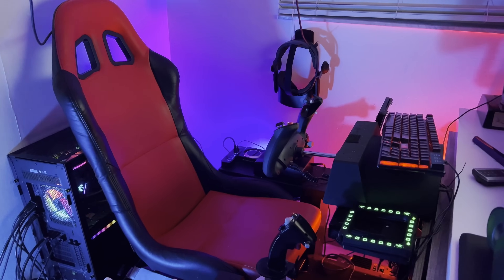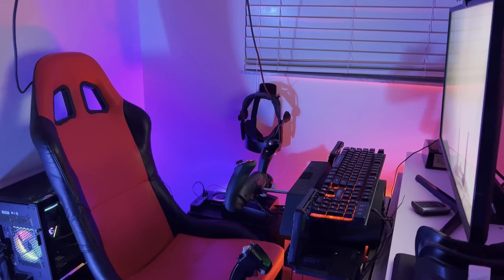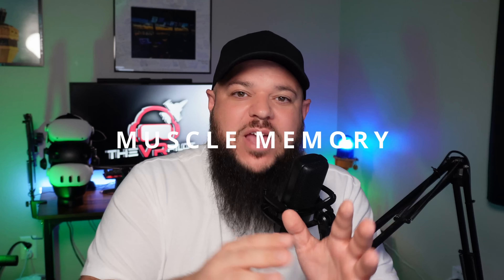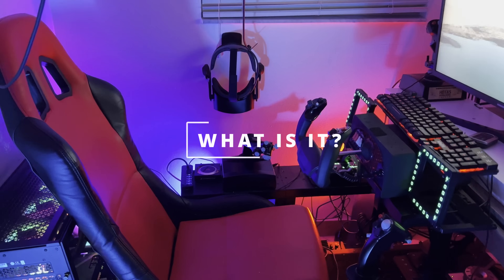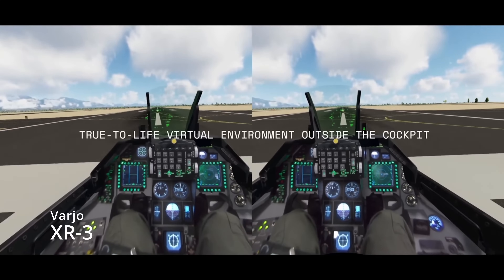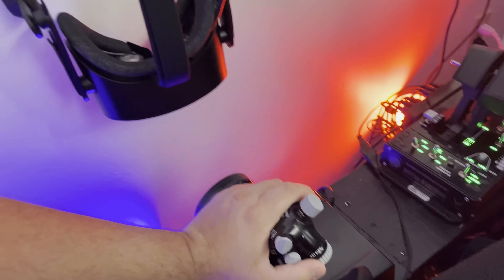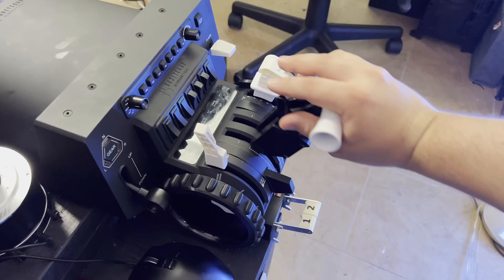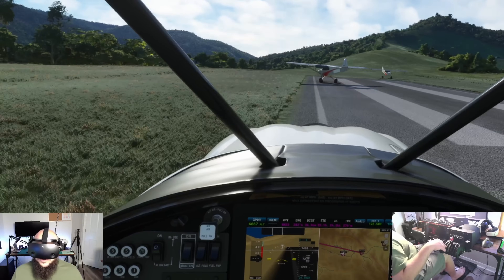How To "See" Your Flight Sim Controls In VR 🔥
How to see in virtual reality while on PC? This is for folks using VR headsets on PC and need to learn how to "see" their PC hardware. These are practical steps to use your area.

I explain how to best see and use your hardware while flying in VR!

Chapters
0:00 Intro
1:22 My Purpose
1:48 How to use Controls in VR - Muscle Memory
3:00 What is a SIM PIT?
4:09 My SIM PIT
5:40 I love coffee... lol
5:54 Item 1 - Non Rolling Chair
7:04 Item 2 - (scotch) Tape
8:31 Item 3 - Velcro!
9:37 BONUS TIP (acquiring gear cheap)
10:58 Quick RECAP

⚠️Quest 3 128GB
⚠️Quest 3 512GB
⚠️Quest Pro
⚠️Meta Quest 3 Elite Strap with Battery
⚠️Quest 2
⚠️Wireless Earbuds